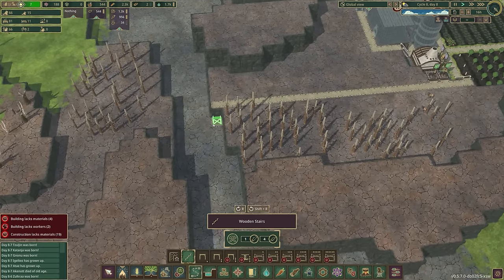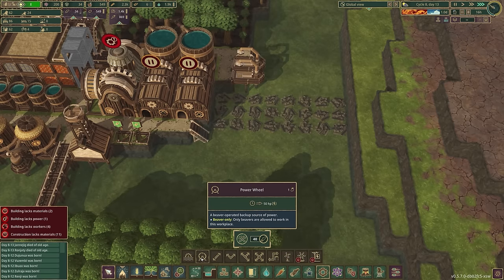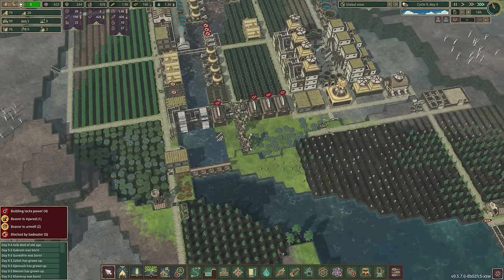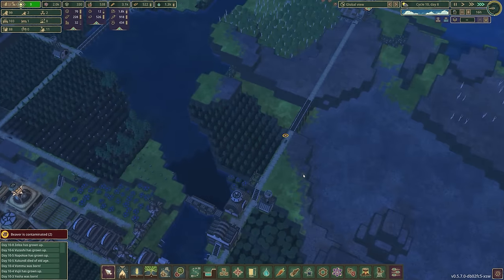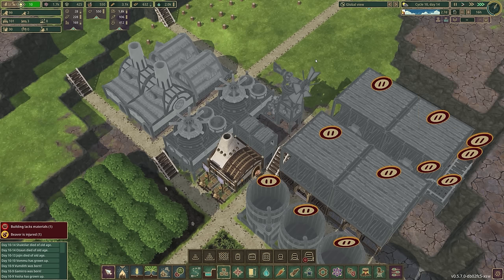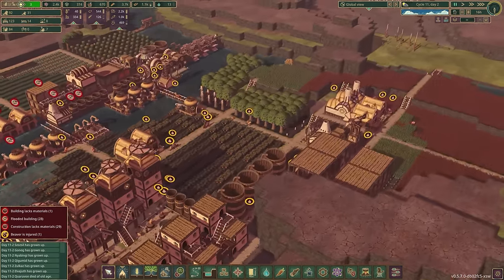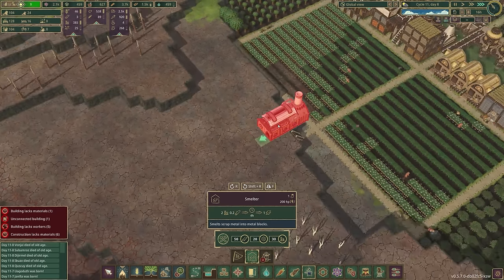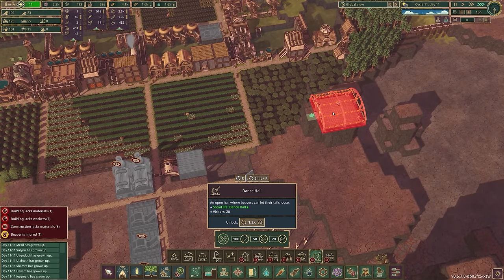THE DAM PROJECT! - EP.03 - TIMBERBORN (UPDATE 5)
Humans are long gone. In a world struck by droughts and toxic waste, will your lumber-punk beavers do any better? A city-building game featuring ingenious animals, vertical architecture, water physics, and terraforming. Contains high amounts of wood.